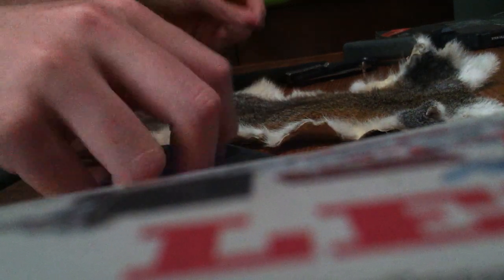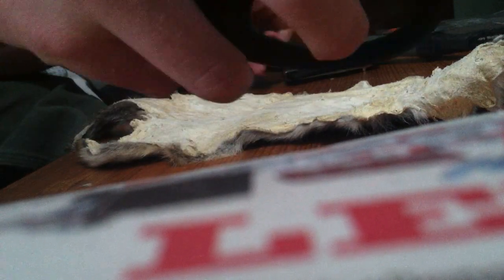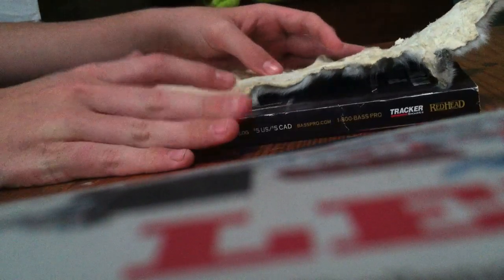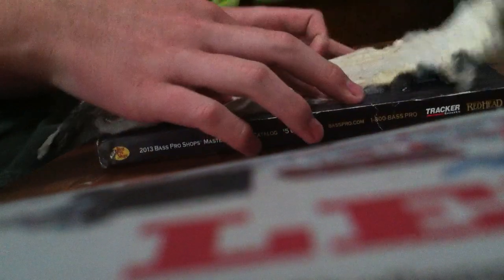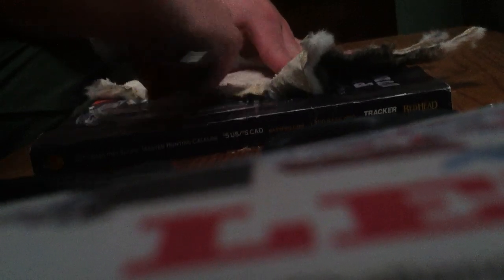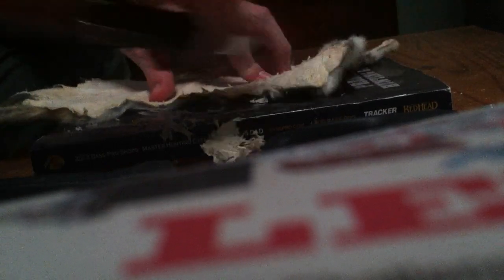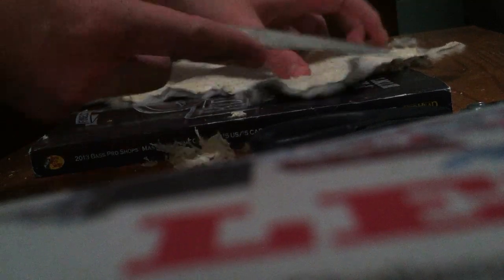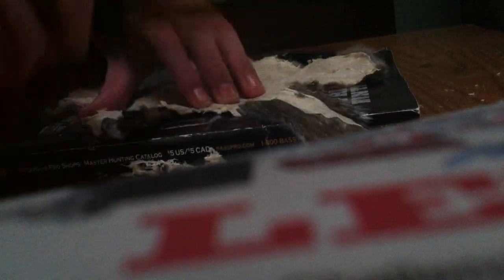how to FINISH off a squirrel pelt